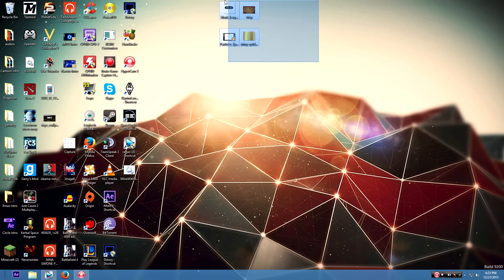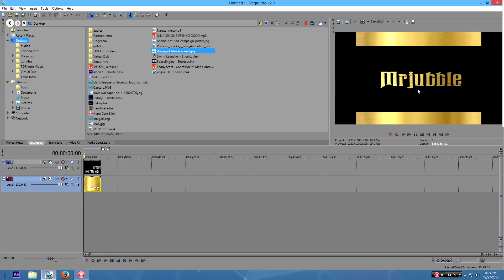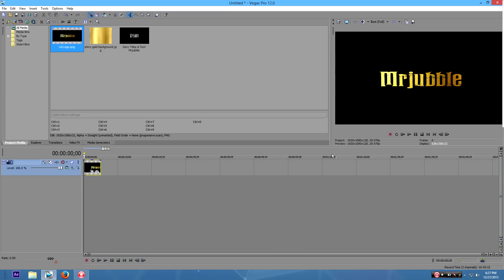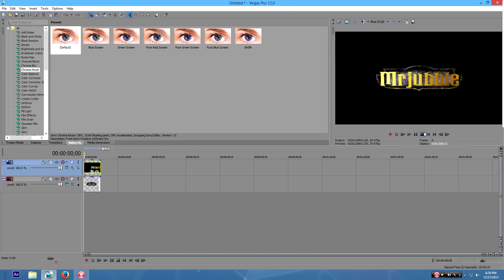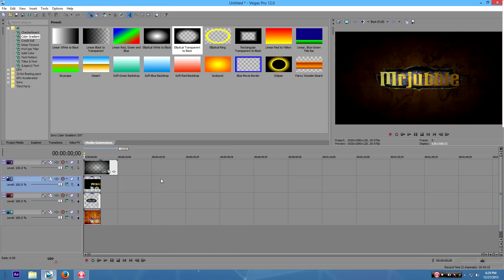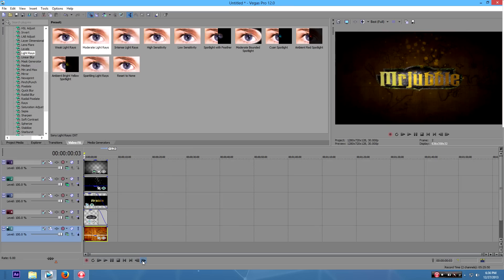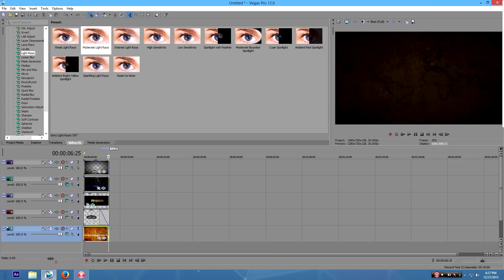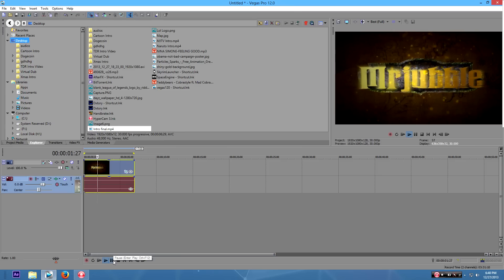How to Make a League of Legends Intro in Sony Vegas Pro 13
I show you how to make a League of Legends or Lol Intro/outro. I use sony vegas pro 12

for the particle effect.